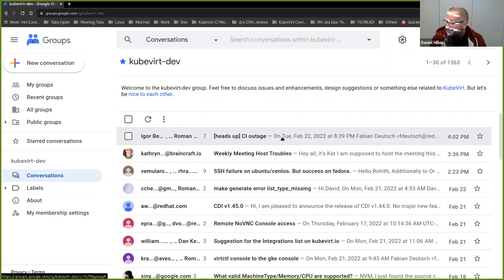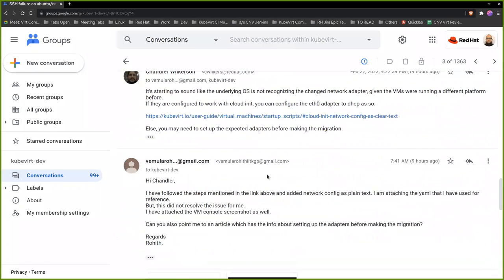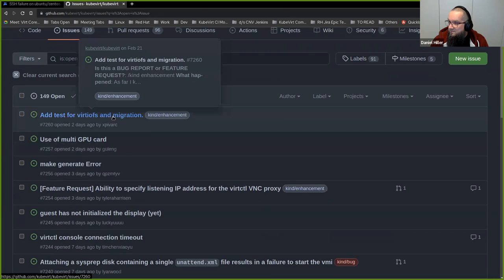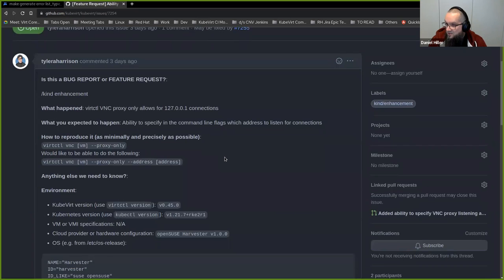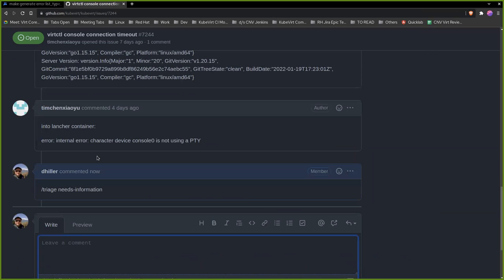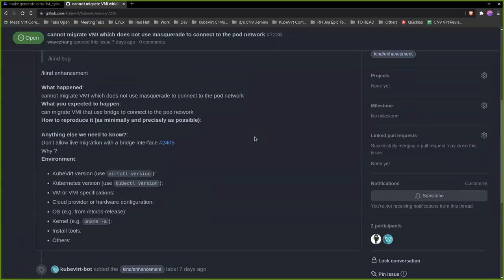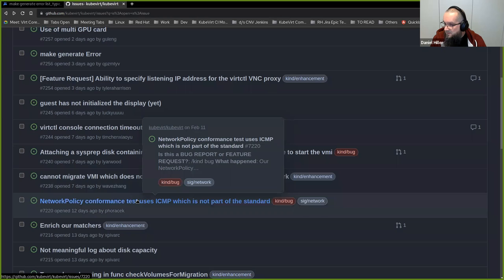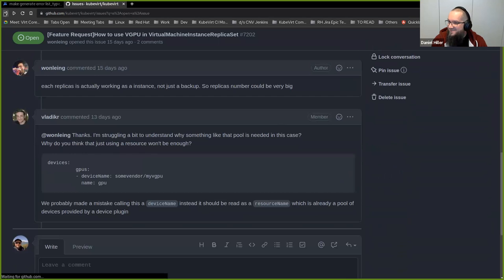KubeVirt Community Meeting 2022-02-23